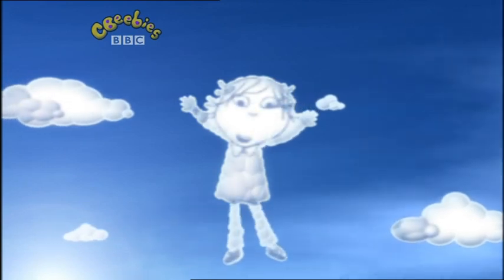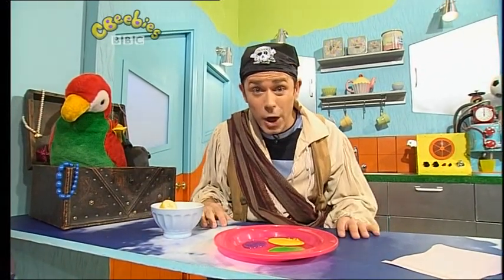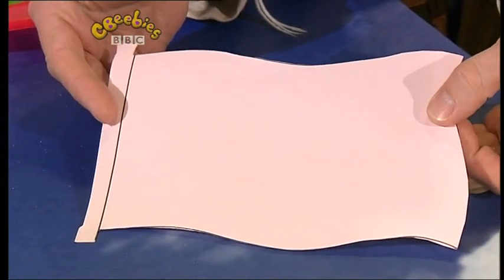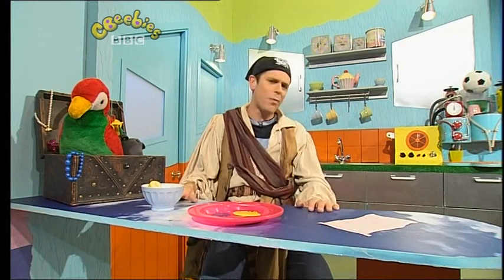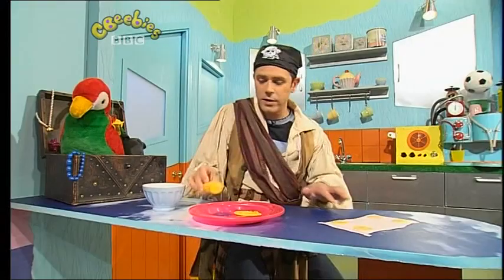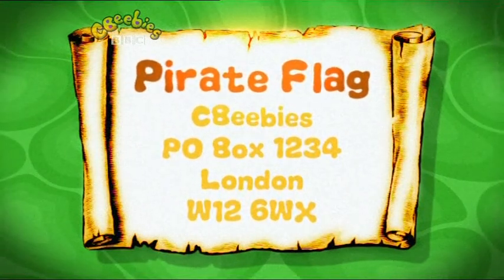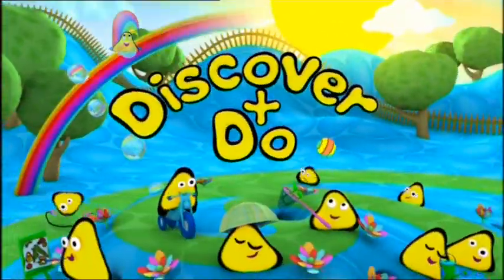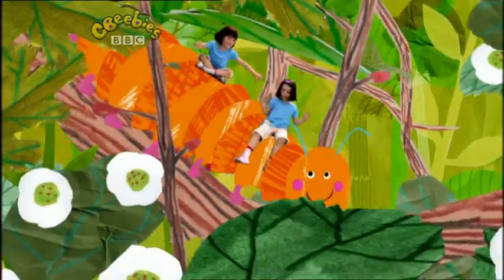CBeebies | Bits and Bobs - S01 Episode 31 (Bath)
Trug spots something slippery and smelly.
The exact air date: 20th September 2007